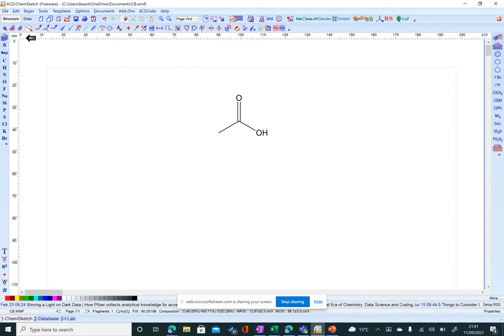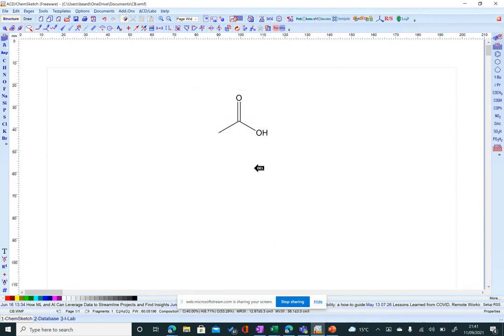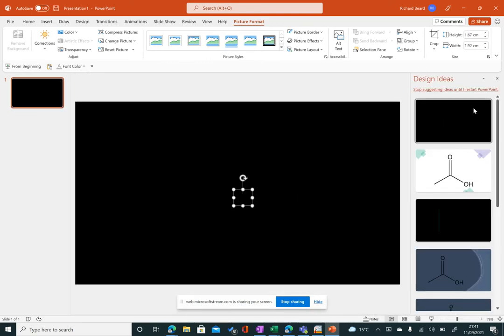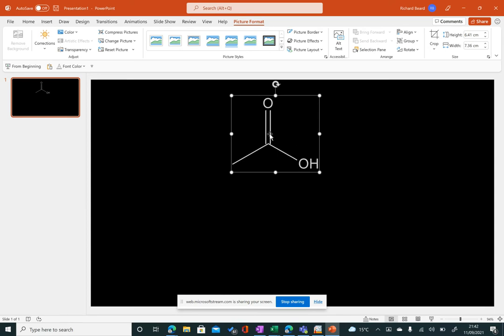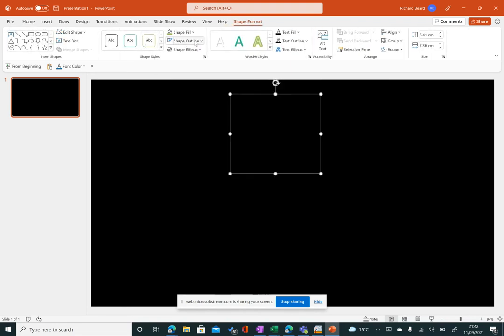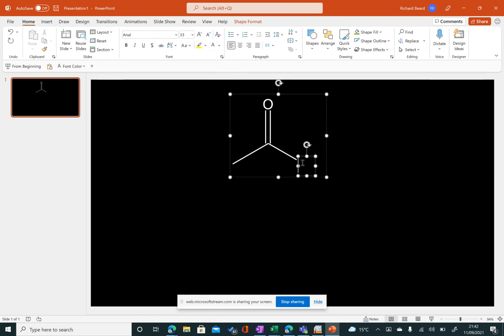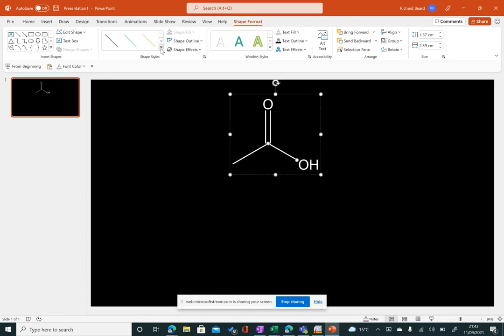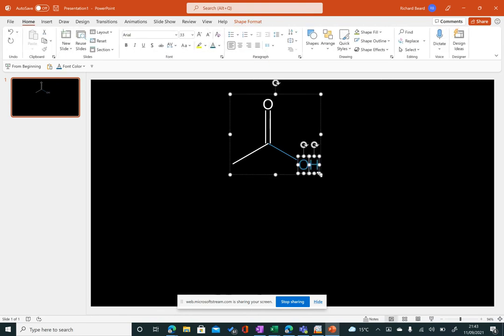How to remove the background from a ChemSketch chemical structure for PowerPoint use 1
This video show how to remove the background from a ChemSketch structure. Then it can be coloured in multiple ways in PowerPoint and used in PowerPoint and overlay other objects handily without a background itself.